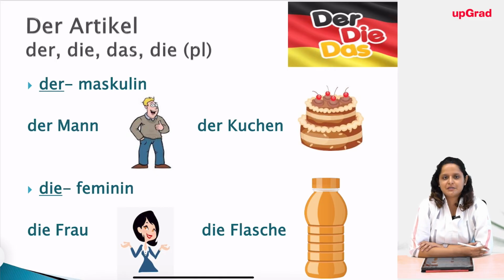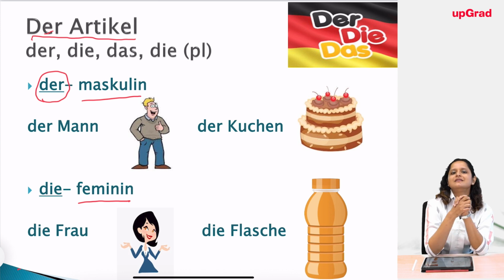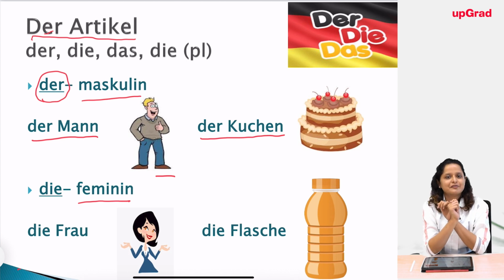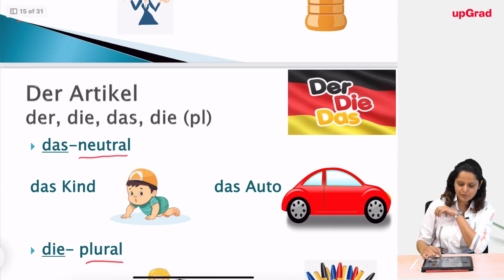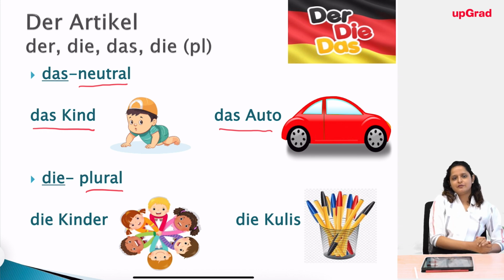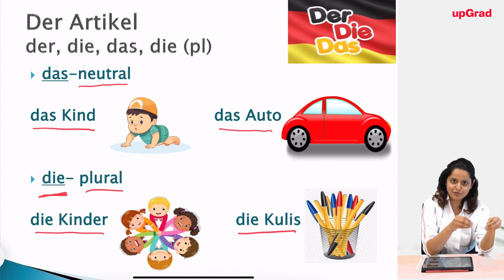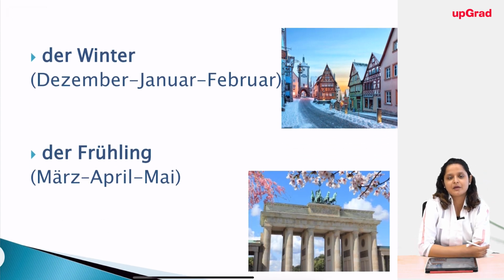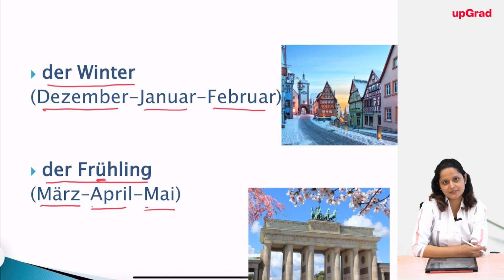Learning German Chapter 4 | Master German Nouns & Articles: Genders & Seasons Explained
In Chapter 4 of our German learning series, we delve into the fundamental concept of German nouns and their corresponding articles. Understanding the gender of nouns is crucial in German, as each noun is classified as masculine, feminine, or neutral, and this affects how you use them in sentences. You'll learn how to identify and correctly use the articles "der," "die," and "das" with their respective nouns. Additionally, this video covers plural forms and introduces you to the four seasons in German, each with its specific article. Whether you're just starting your German journey or looking to refine your skills, this comprehensive lesson will equip you with the knowledge to confidently use German nouns in everyday conversations. Perfect for students preparing to study abroad or anyone keen on mastering the intricacies of the German language.

Timestamps:
00:06 - Introduction to German Nouns and Articles
00:49 - Masculine Nouns: Using "der" with Examples
03:52 - Feminine Nouns: Using "die" with Examples
04:42 - Neutral Nouns: Using "das" with Examples
05:56 - Plural Nouns: Understanding the Article "die"
07:44 - Introduction to Seasons in German: "die Jahreszeiten"
08:09 - Summer: "der Sommer" (June to August)
08:46 - Fall: "der Herbst" (September to November)
09:10 - Winter: "der Winter" (December to February)
09:43 - Spring: "der Frühling" (March to May)